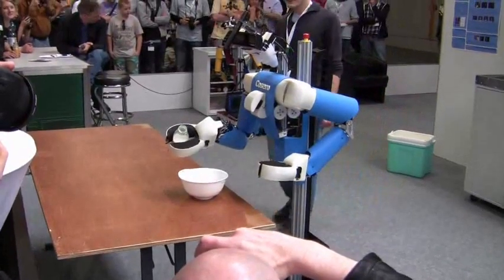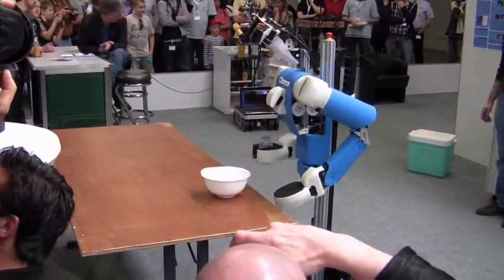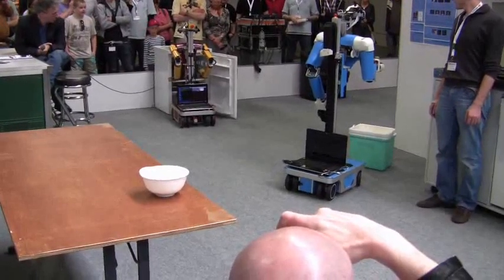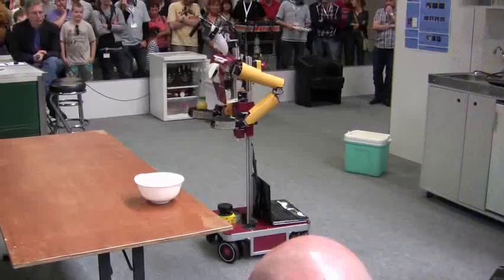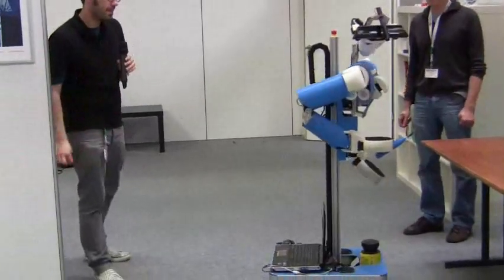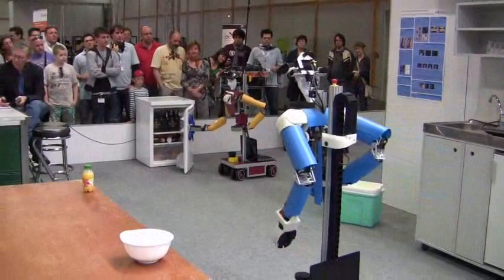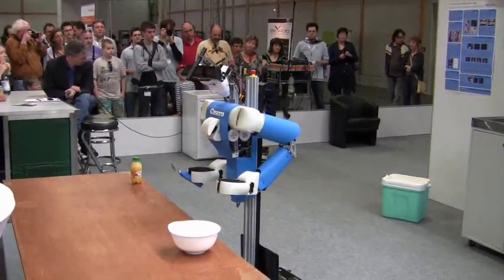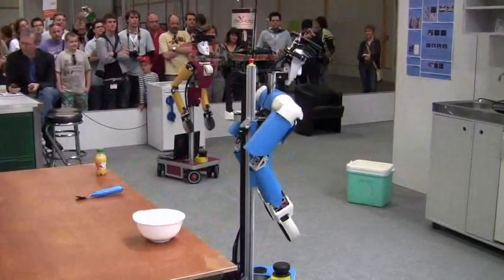RoboCup German Open 2011: Final of Team NimbRo@Home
Demonstration of team NimbRo (University of Bonn) in the final of the RoboCup German Open @Home League competition, which took place in Magdeburg, Germany.
The robots Cosero and Dynamaid cooperate to prepare breakfast. While Cosero opens a bottle and pours some milk into a cereal bowl, Dynamaid gets orange juice from the fridge. Finally, Cosero fetches a spoon and recognizes a pointing gesture.